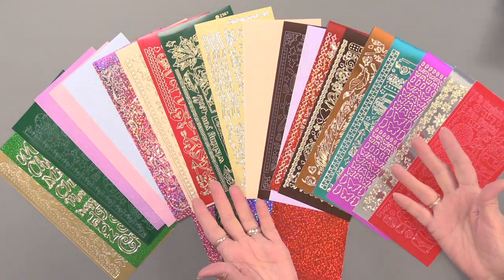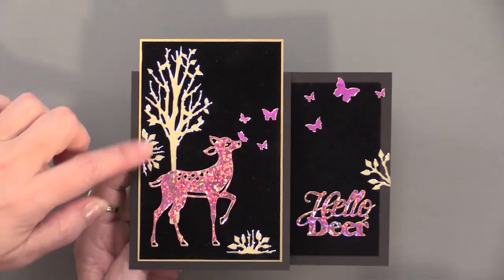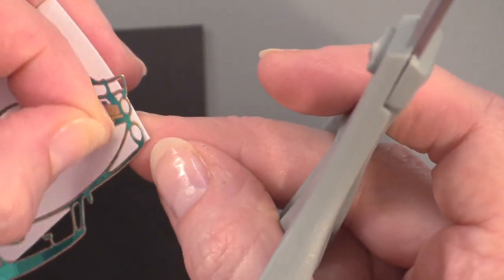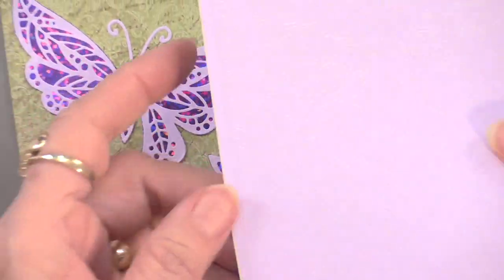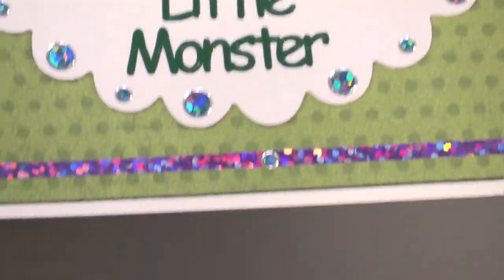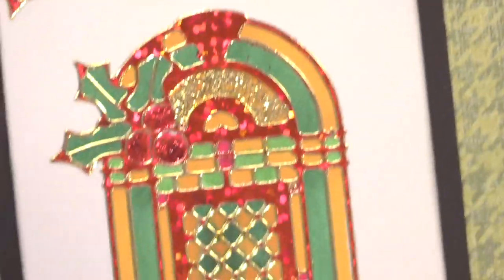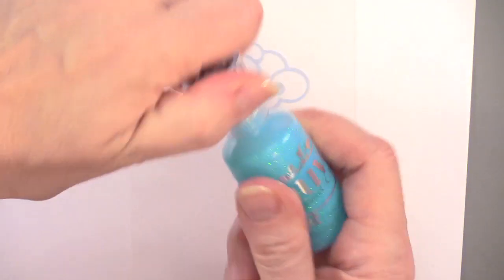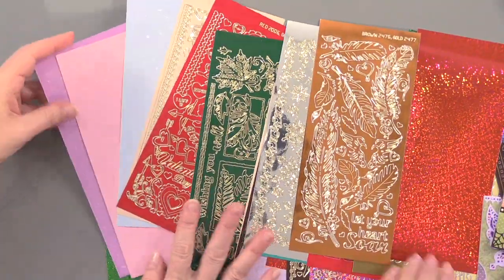Never Before Seen Dazzles™ #9 - Paper Wishes Weekly Webisodes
These Dazzles™ stickers from Paper Wishes feature beloved designs in BRAND NEW colors and finishes for completely different looks! Get 25 sheets with over 500 Dazzles™, 4 solid sheets for die cutting or creating your own designs, and images of all kinds including, animals, butterflies, nature scenes, gnomes, classic cars, greetings and sentiments, borders, hearts, flowers, Halloween creatures, Christmas embellishments, and more!